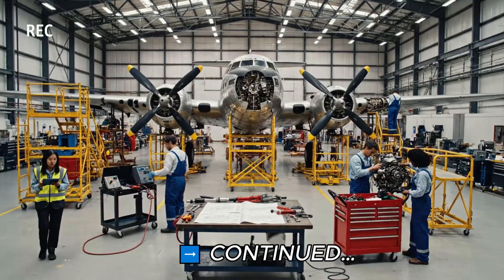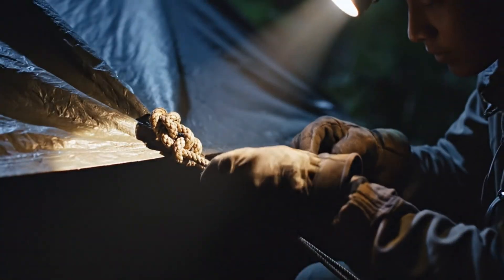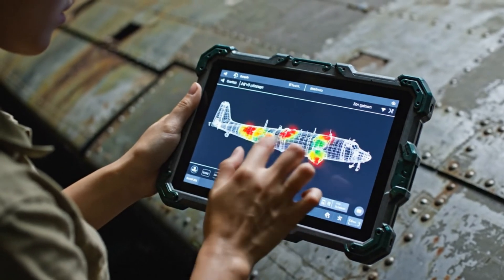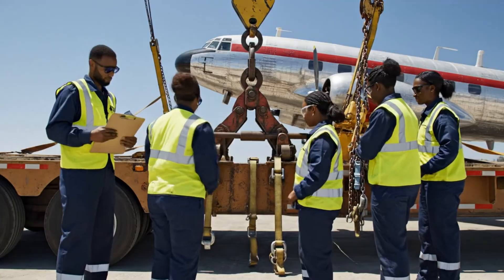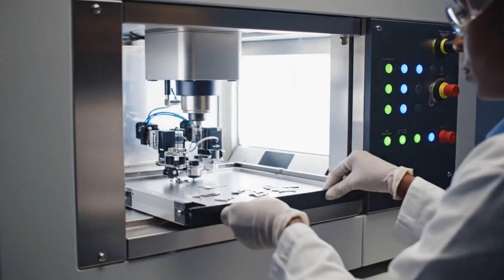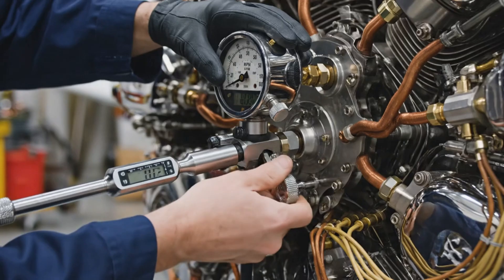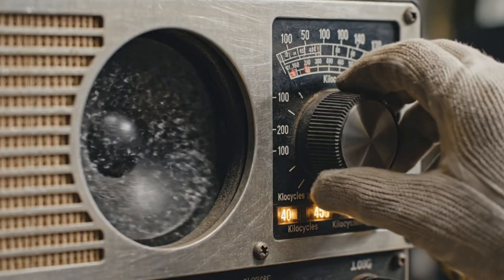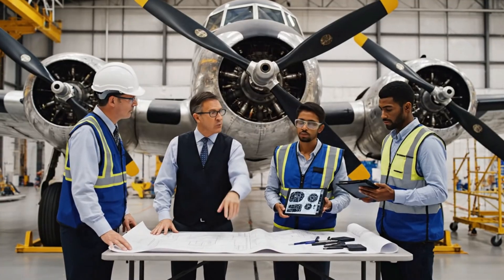Jungle-Recovered Douglas DC-3 Restoration — Bringing a Legendary WWII Aircraft Back to Life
This AI-generated documentary explores a speculative recovery and restoration of a legendary Douglas DC-3, discovered abandoned deep in dense jungle after decades of exposure to extreme conditions. Covered in corrosion, vegetation, and structural damage, the historic aircraft is located, surveyed, and carefully evacuated by a specialized recovery team.

Using advanced AI visualization and cinematic engineering simulations, the film follows every stage — from jungle extraction and heavy-lift transportation to full disassembly inside a restoration hangar. Corroded airframe sections are analyzed, repaired, or replaced, systems are rebuilt, and the aircraft is gradually returned to airworthy condition.

This project focuses on aviation history, large-scale restoration engineering, and technological craftsmanship. Created purely for educational and visual demonstration purposes, it shows how artificial intelligence can realistically visualize impossible recovery and restoration scenarios. No real aircraft is altered or used.